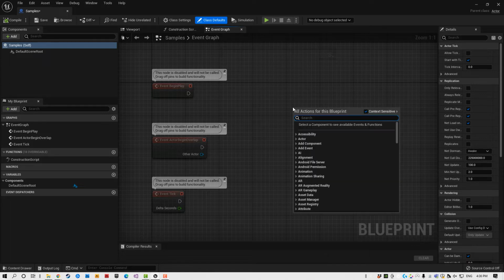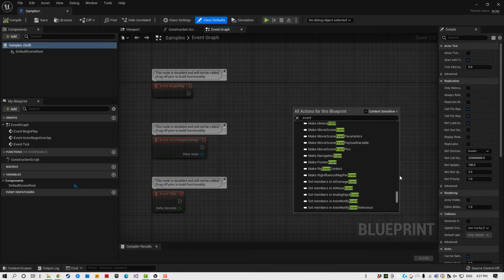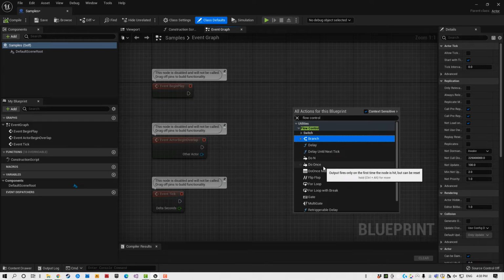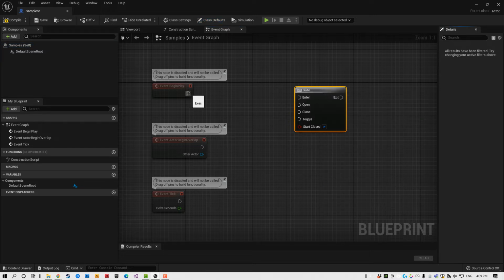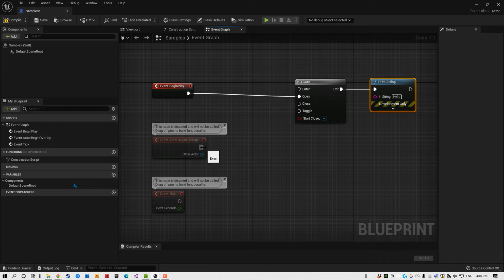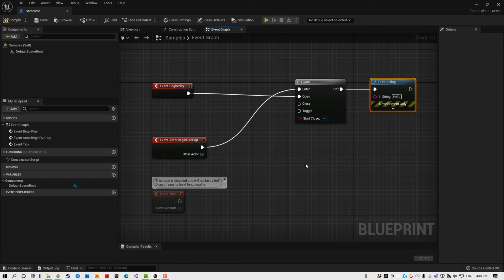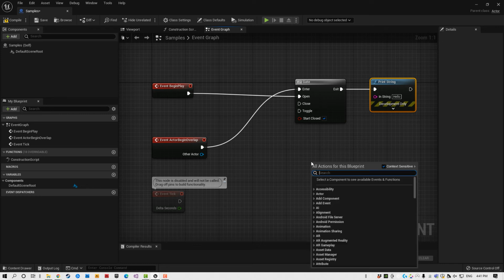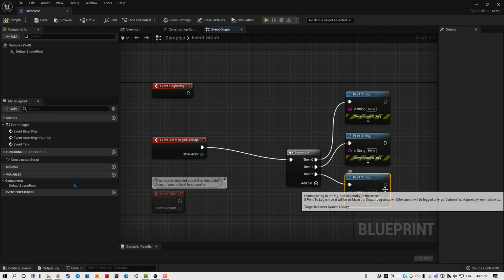GAM218 - More Nodes